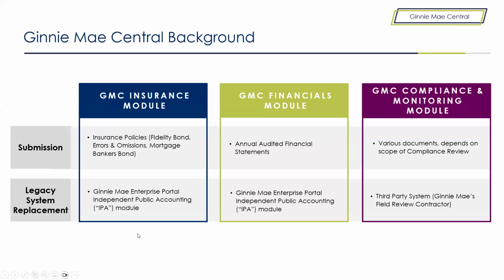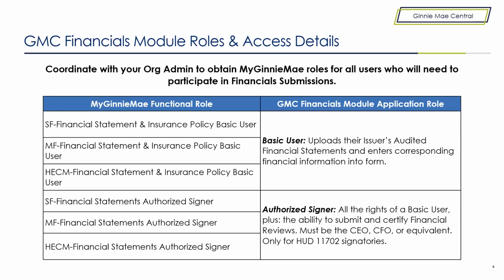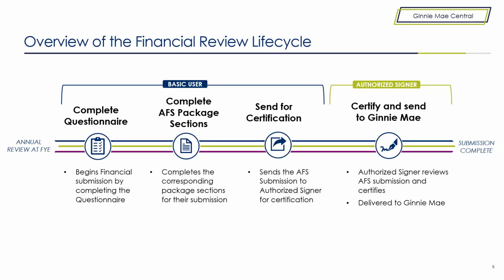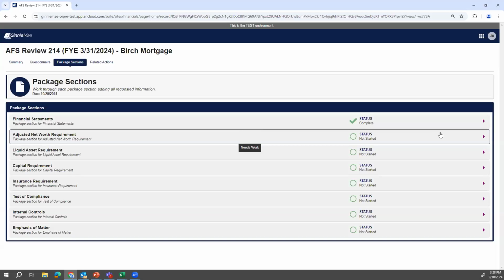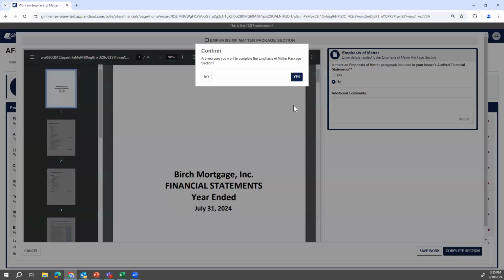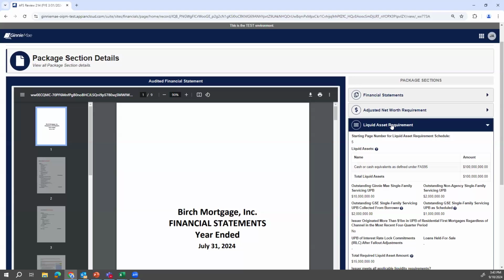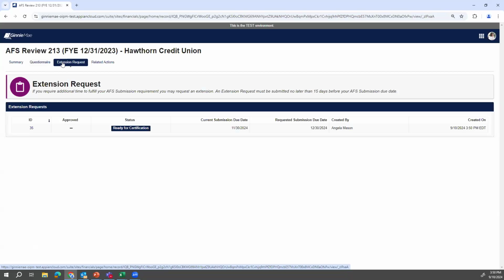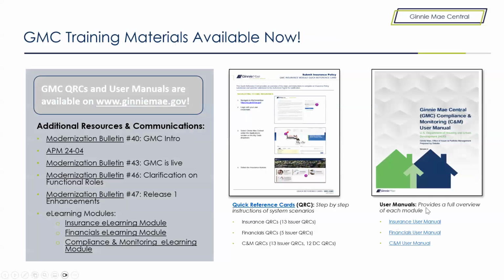GMC Financials Module Training